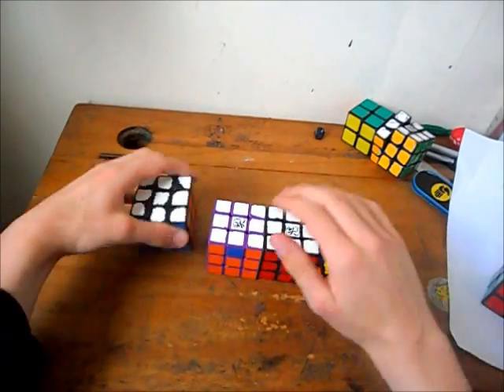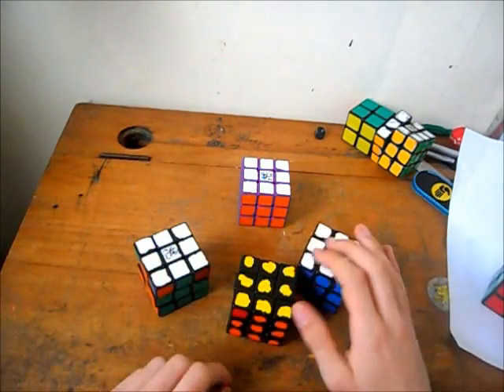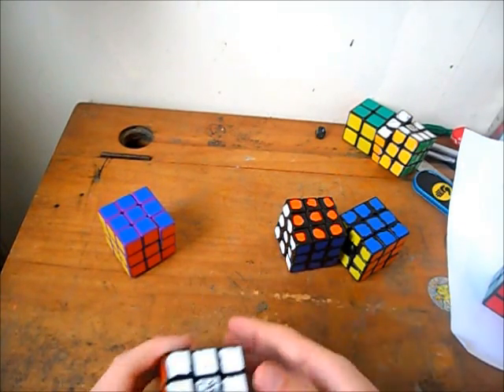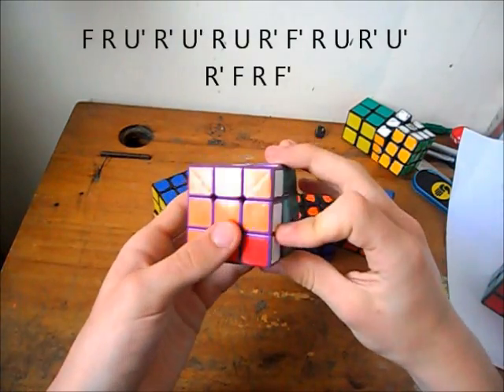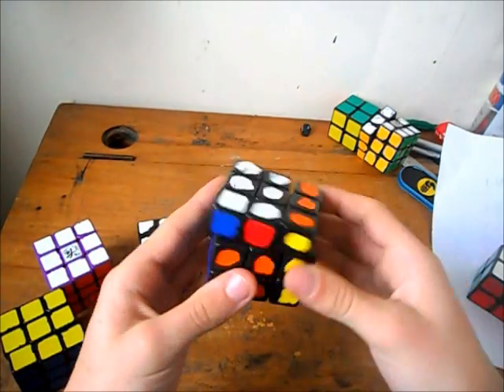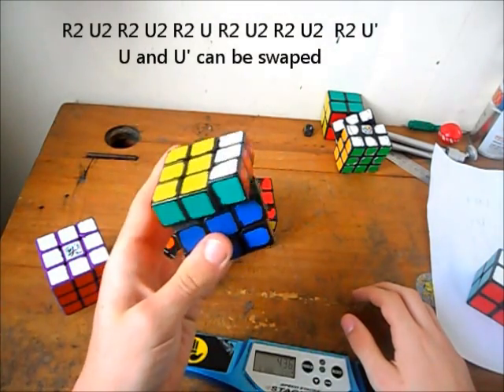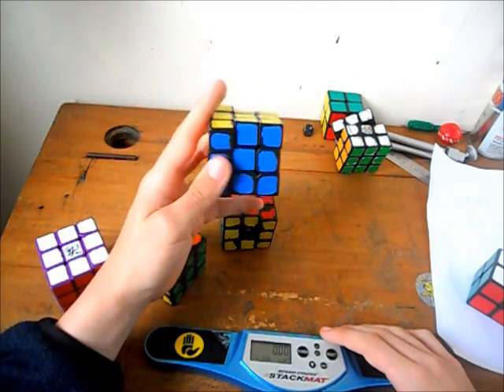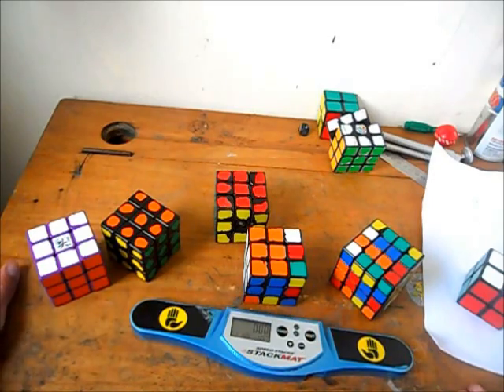[Tx789] My PLL Algorithms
This is a video showing you the PLLs I use for 2H and OH.